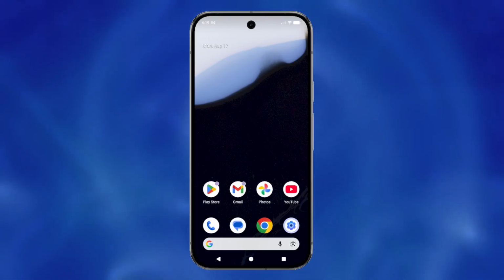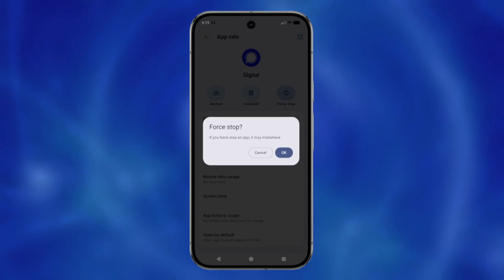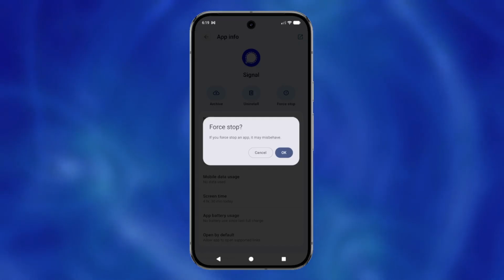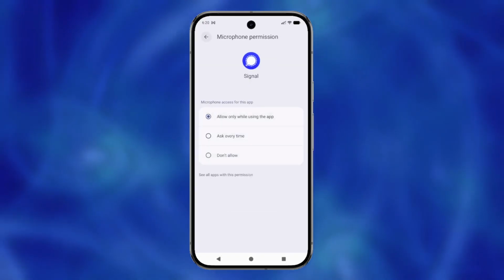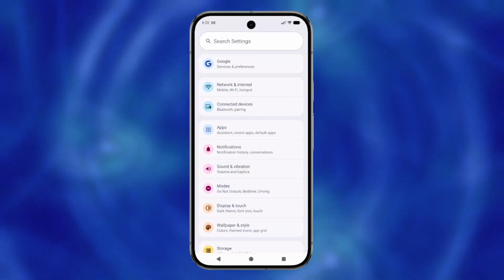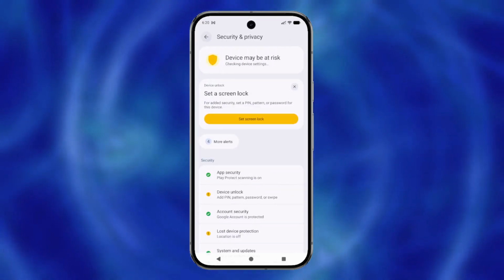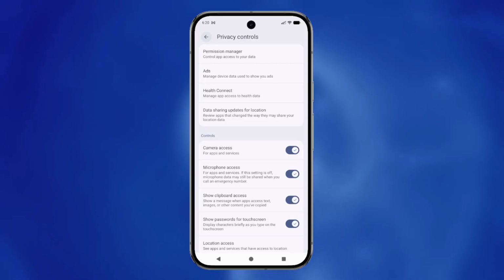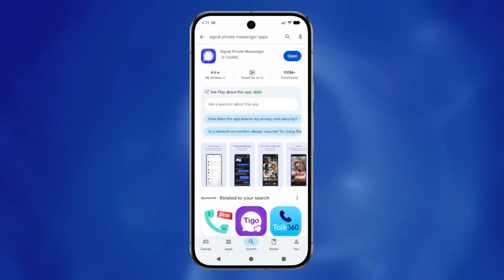How To Fix Signal App Not Sending Voice Recordings (Full Guide 2026)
In this video, you'll learn fix Signal app voice recordings not sending, troubleshoot Signal app voice message errors, resolve Signal voice notes not working, why Signal app won't send audio, get Signal voice memos to send, correct Signal app voice recording issues, repair Signal app audio message failure, steps to fix Signal voice sending problems, Signal app unable to send voice, solve Signal voice recording delivery, how to enable Signal app audio sending, Signal app microphone not recording voice